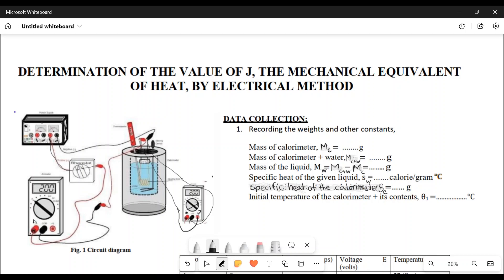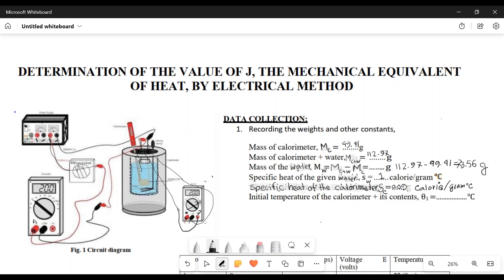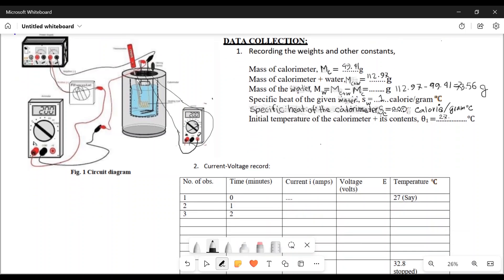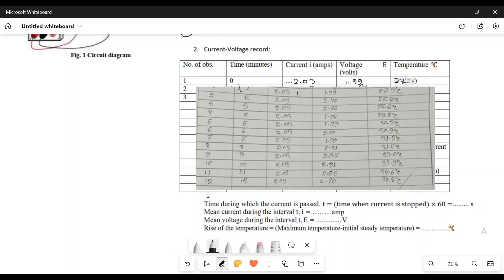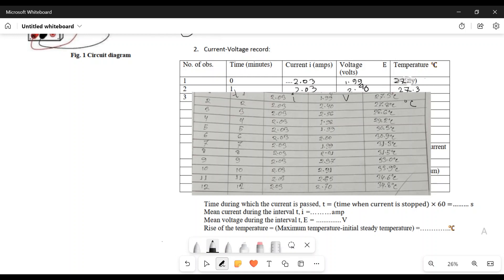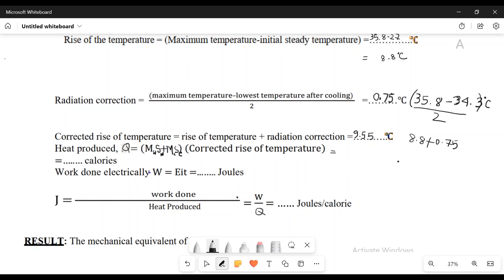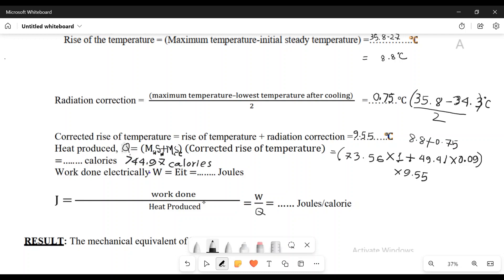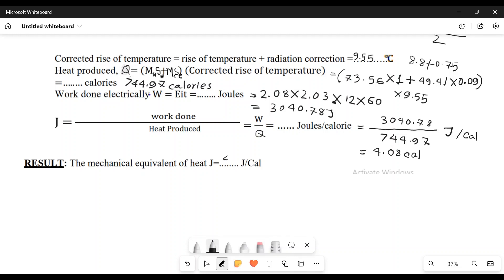Determination of the Mechanical Equivalent of Heat by the Electric Method (Part 2) | Calculation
In this video, we explore the procedure and calculation behind determining the mechanical equivalent of heat (J) using the electric method. We’ll discuss the fundamental relationship between electrical energy and heat energy, the key equations involved, and the experimental setup used to measure J.

This video is perfect for students preparing for physics experiments or anyone interested in thermodynamics and energy conversion.